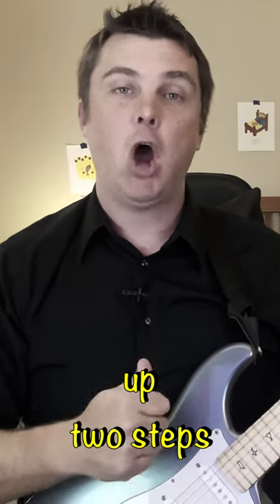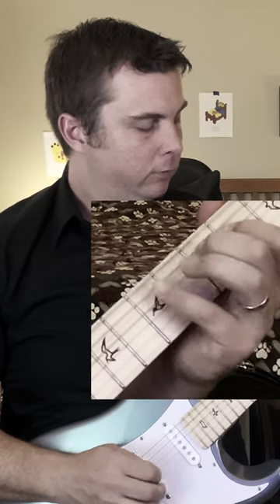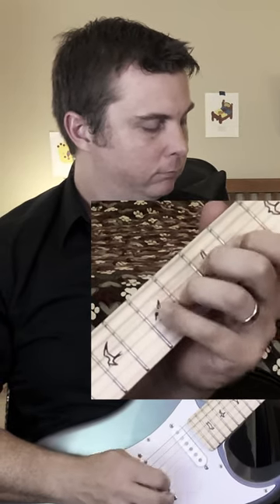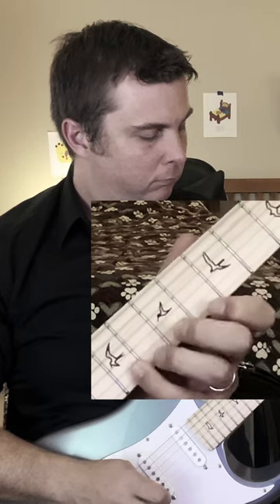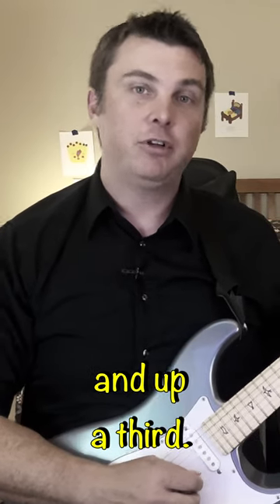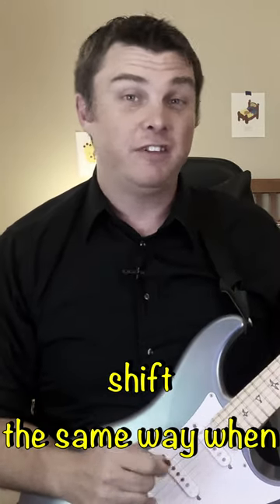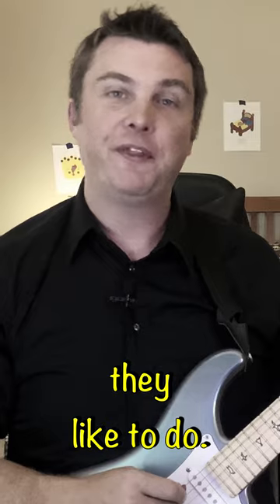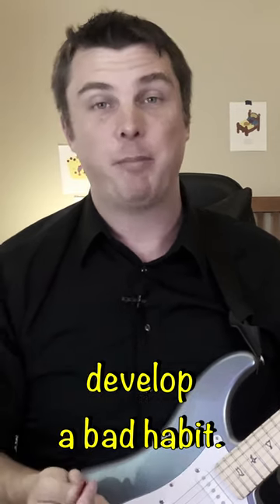BEST Simple Scale Exercises for Moveable Bb Shape for PRACTICE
COMPREHENSIVE SCALE STUDIES GUITAR:
This is the first installment of a complete guide to scale studies and comprehensive scale studies exercises that teaches how I practice scale studies on guitar and how to practice scales on guitar in a way that leads to complete guitar fretboard literacy.

Why practice guitar scales? Why practice scales at all?

Well, do you want to know how to really know the fretboard?

Moveable guitar chords, moveable guitar chord shapes, and moveable guitar scale shapes are a productive guitar practice for developing fretboard intuition, memorize the fretboard, and work toward fretboard mastery!

Guitar scale exercises might not be sexy, but if you want to be a real musician you’ve got to eat your vegetables. Guitar fretboard visualization doesn’t come from reading, it comes from putting in the work and letting your fingers get acquainted with where the sounds are… it comes with practice.

How to play by feel? By ‘feeling’ where all the notes are over and over and over and over and over again. By Practicing Arpeggios and Scale Studies for Guitar and Practicing Moveable Guitar Triads and Arpeggio Shapes.

This episode teaches how to practice the moveable C scale on guitar, and begins to answer the question of why practice technicals on guitar.

0:00 Bb SHAPE Moveable Guitar Scales for Fretboard Literacy
4:10 SHIFTING! How to play 2-octave moveable Bb scale on guitar
5:36 How to SHIFT the 2nd Octave of Moveable Bb Scale Shape
6:41 BEST Simple Scale Exercise for Moveable Bb Shape for PRACTICE
7:38 ‘Thirds and Steps’ Exercise for Moveable Bb Scale Shape
8:20 ‘Walking Thirds’ Exercise for Moveable Bb Scale Shape

Enjoy these comprehensive scale exercises!